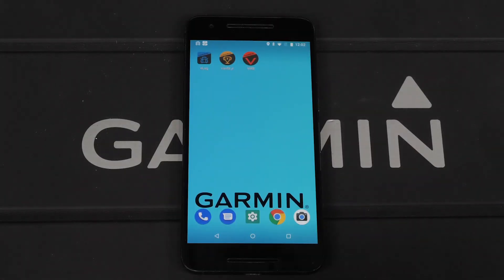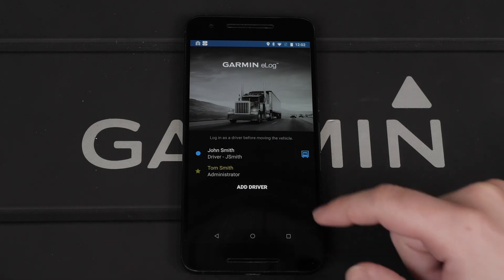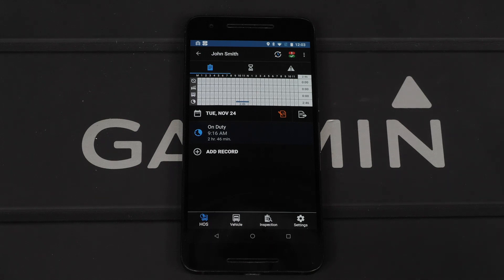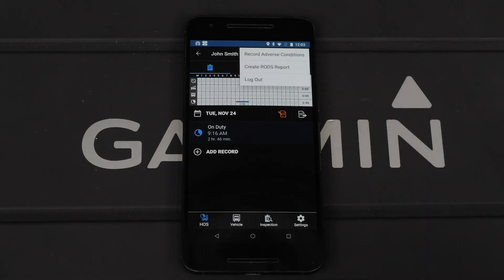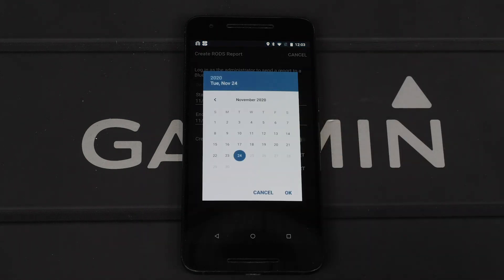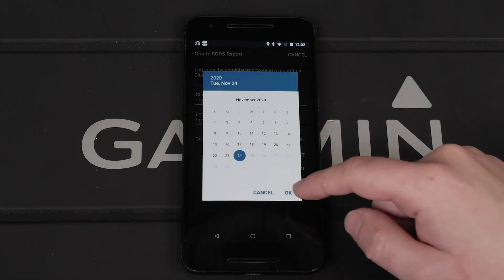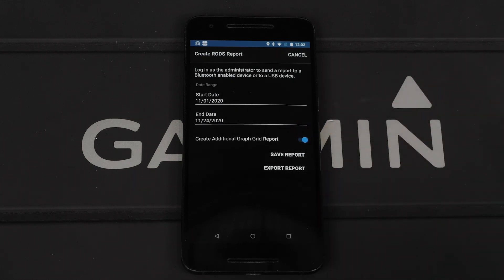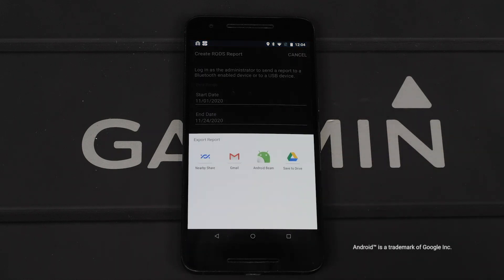Support: Sending a RODS Report to Your Motor Carrier with the Garmin eLog™ App on an Android™ Device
Learn how to submit a Record of Duty Status (RODS) report to your motor carrier using the Garmin eLog™ app on an Android™ device.